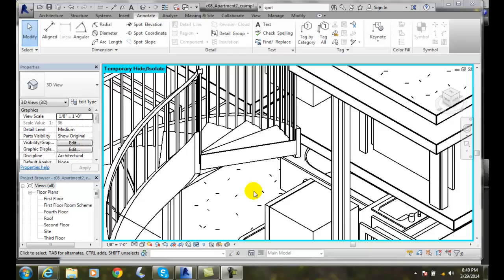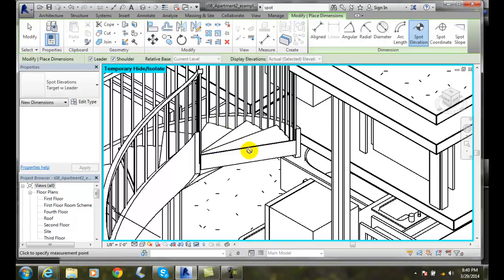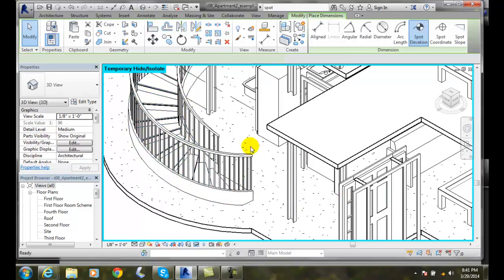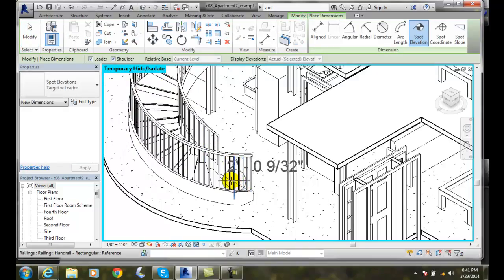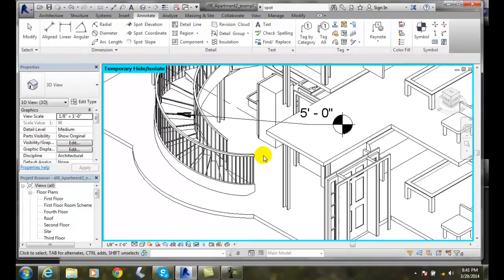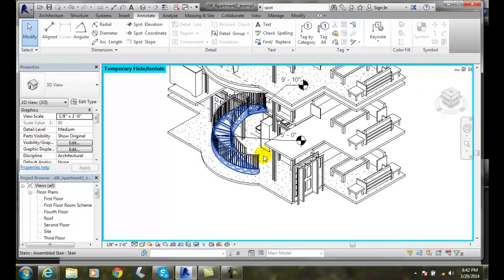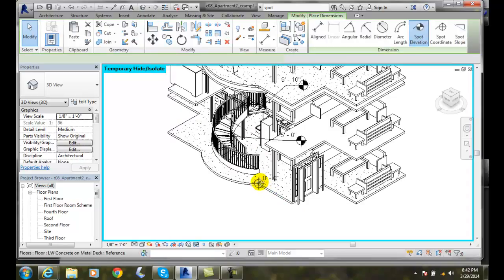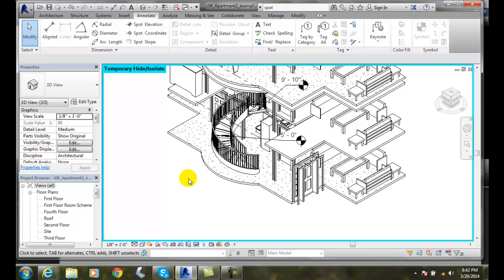Revit 11-33 Placing a Spot Dimension